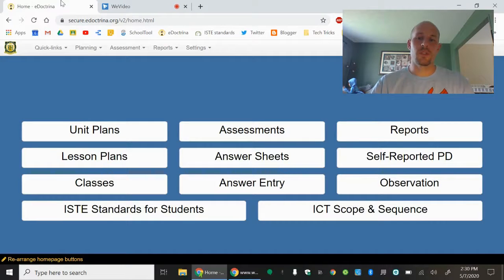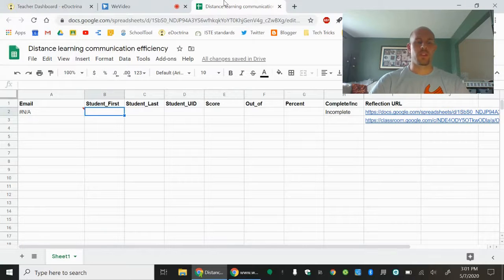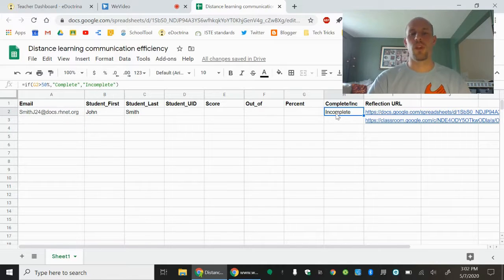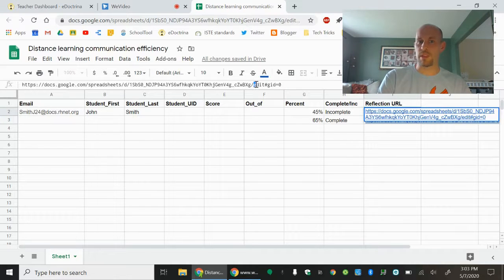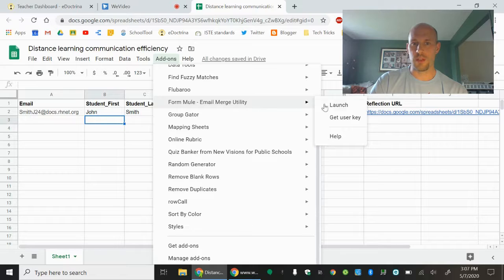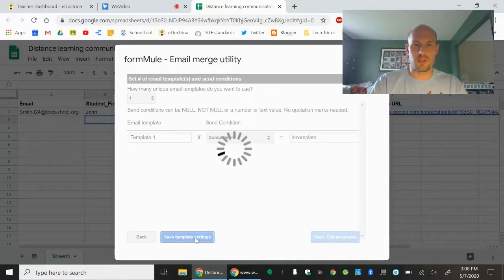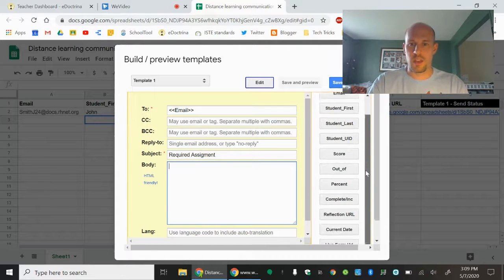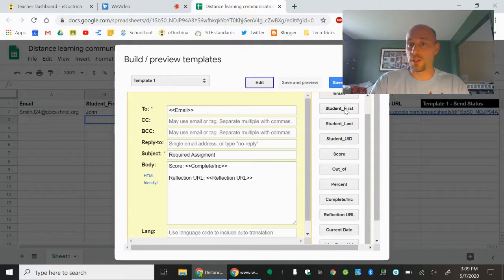Quick Communication During Distance Learning